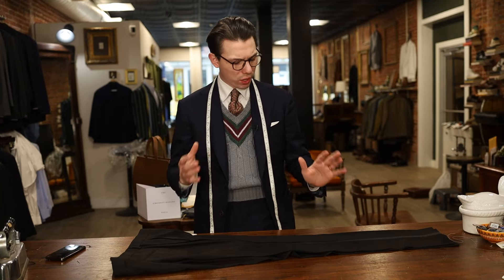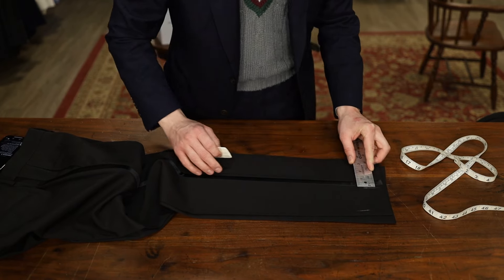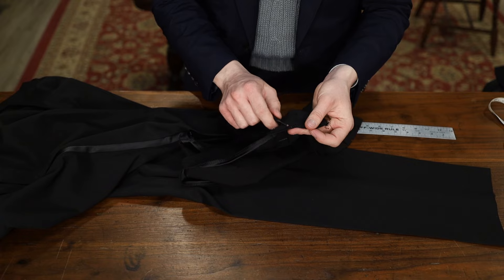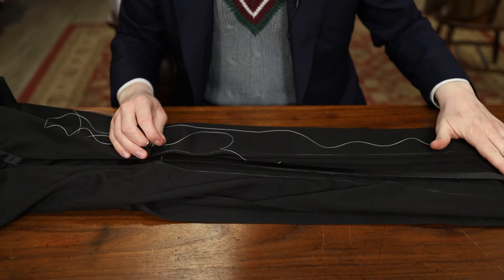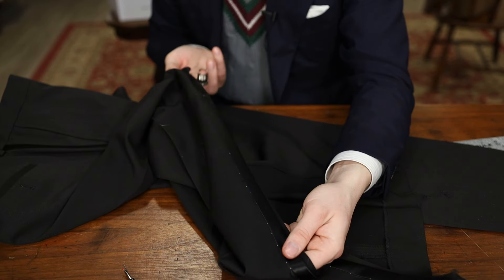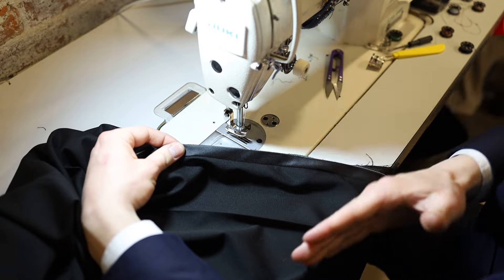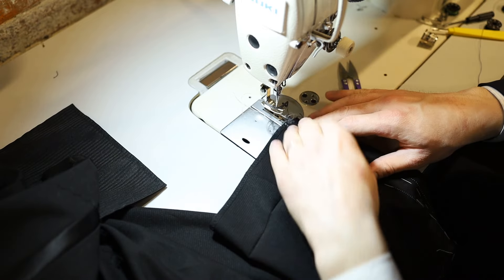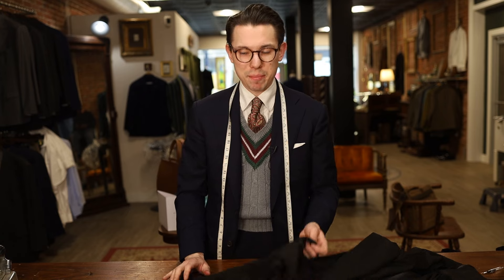How To Taper Tuxedo Pants w/ A Side Stripe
A tuxedo is the one item you want to look your best in because it's most likely the most formal item you'll wear. But for us tailor and home sewers tapering a tux with a satin side strip is the thing nightmares are made of!

But once you watch this video on how to taper the legs on a pair of tuxedo pants you will feel confidant enough to try this at home!